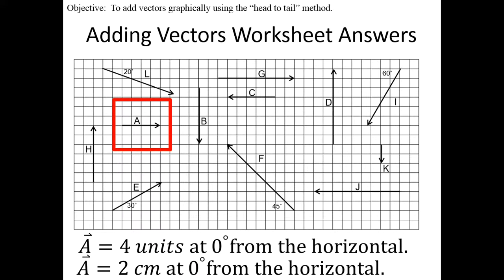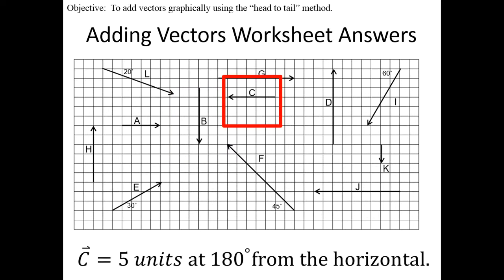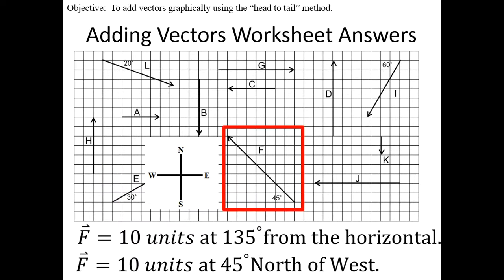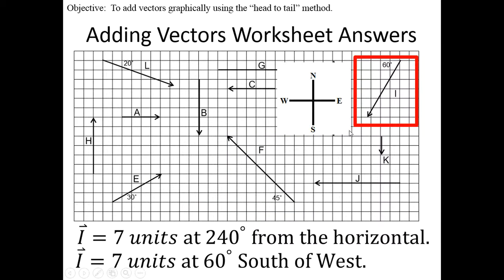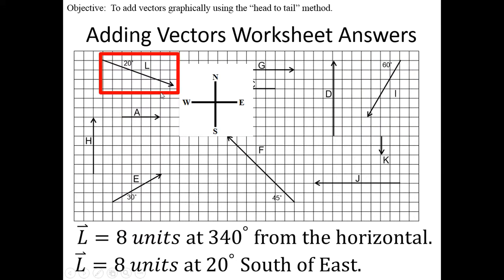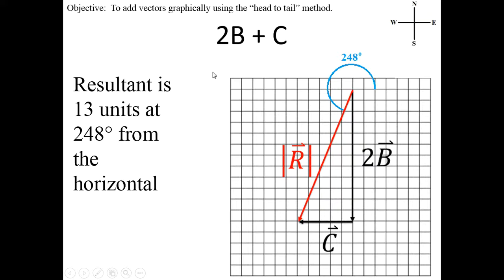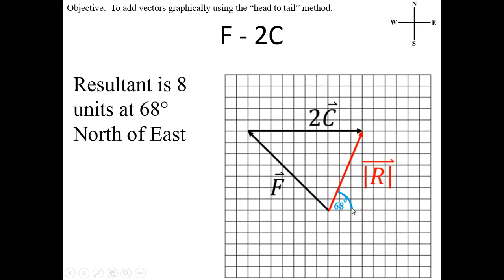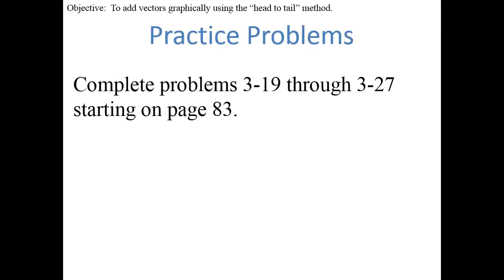Adding Vectors Answers